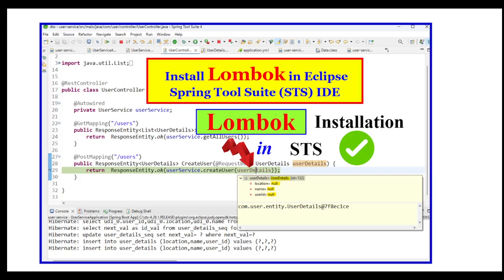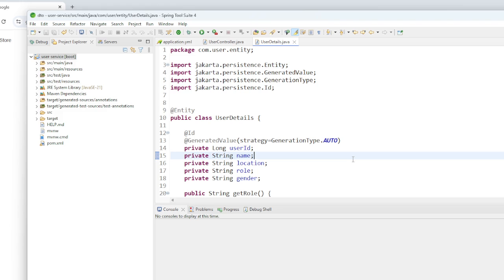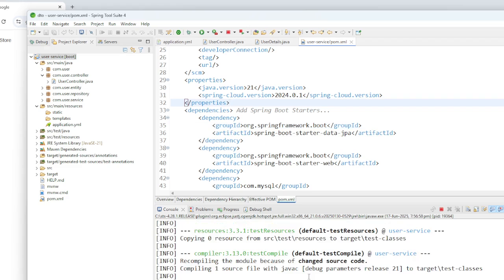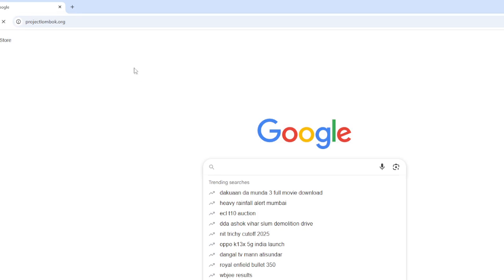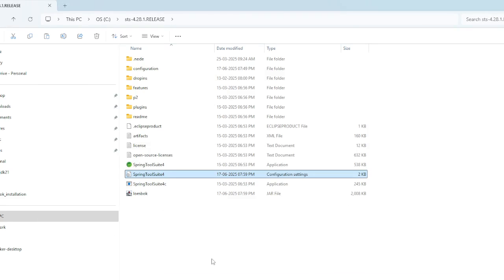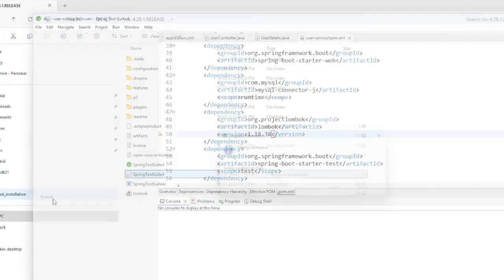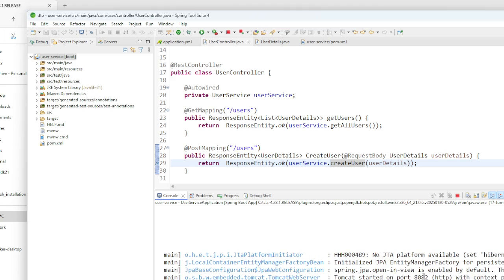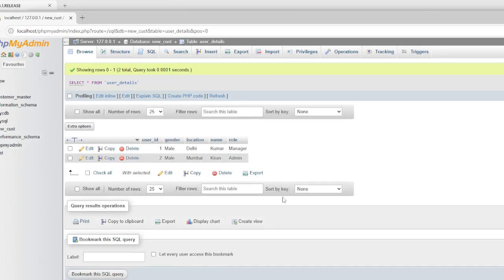Install Lombok in Eclipse & STS IDE [2025] | Full Setup + Fix Common Errors in Spring Tool Suite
Tired of boilerplate Java code? In this ultimate 2025 step-by-step tutorial, you'll learn how to install and configure Project Lombok in Eclipse & Spring Tool Suite (STS) IDE — the RIGHT way!

Perfect for beginners AND pros using Java, Spring Boot, or Hibernate.
No more "Lombok not recognized" errors.

 What You’ll Learn:
How to download and install Lombok in Eclipse & STS
How to configure Lombok with your IDE settings
How to check if Lombok is working with @Getter, @Setter, @Data
Troubleshooting common Lombok issues in 2025

This 13-minute guide is fully updated to work with the latest versions of:

Eclipse IDE 2025
Spring Tool Suite (STS 4.x)
Java 21

Timestamps:
00:00 - Introduction
00:09 - What is Lombok and why to use
02:17 - Working project without Lombok
05:09 - Download Lombok
05:40 - Install in Eclipse/STS
06:40 - Setup Preferences
08:58 - Test with Sample Code
09:28 - Common Errors + Fixes

 Have questions? Drop them below! I reply fast and help out every viewer.